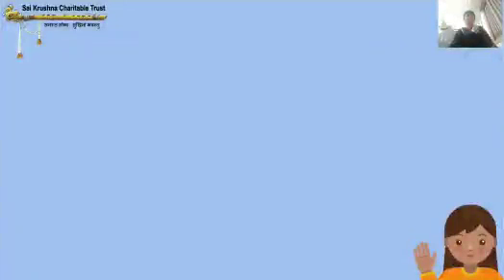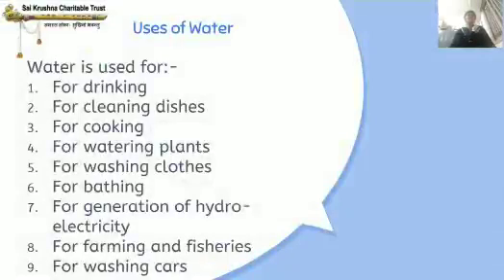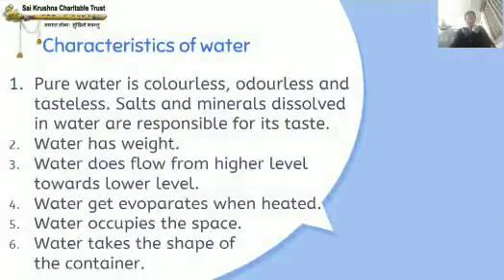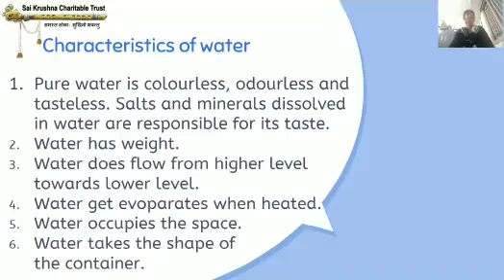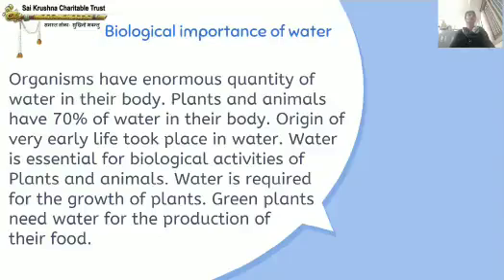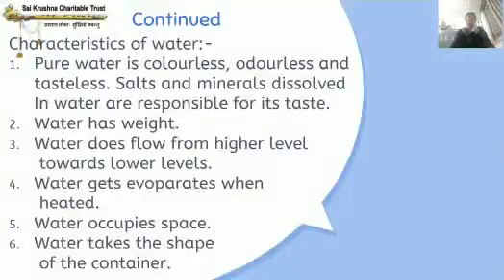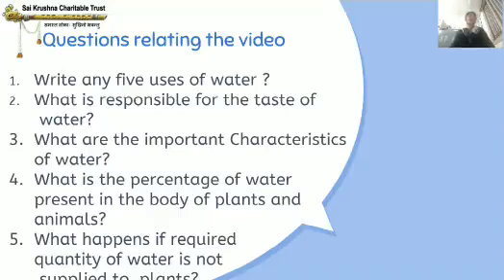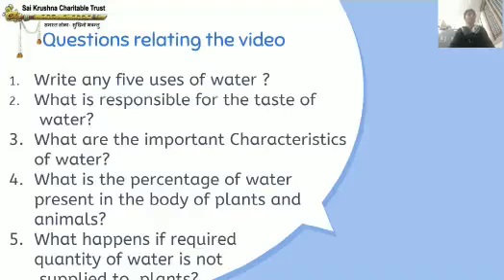#2211 | Class 05 | Science | Chapter 07 | Water | Part 05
Class 05 | Science | Chapter 07 | Water | Part 05